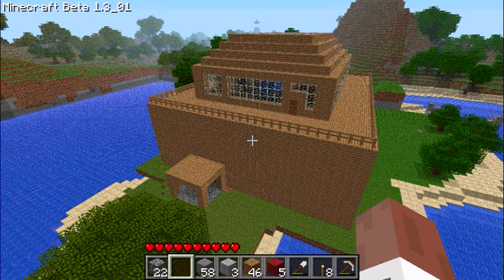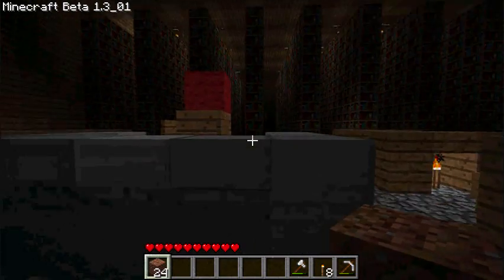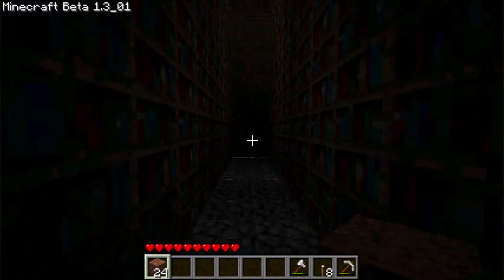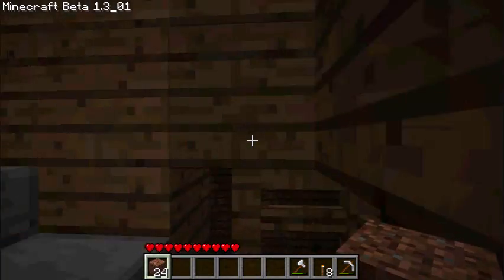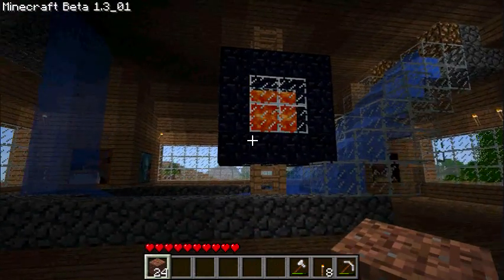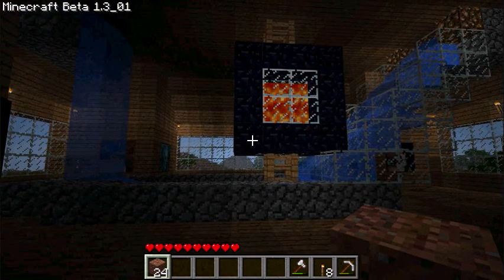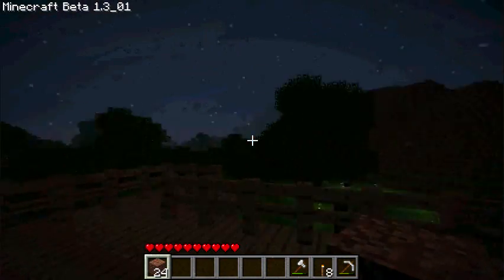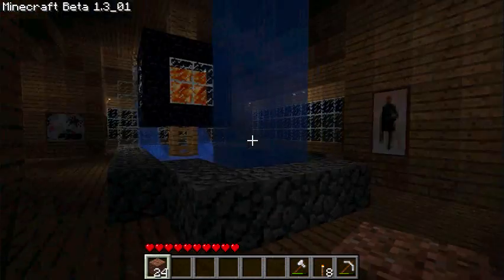The Library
All I need now is a Librarian